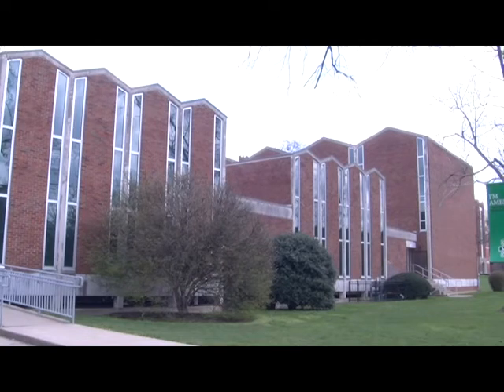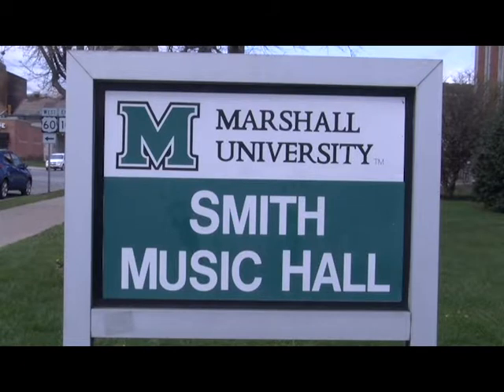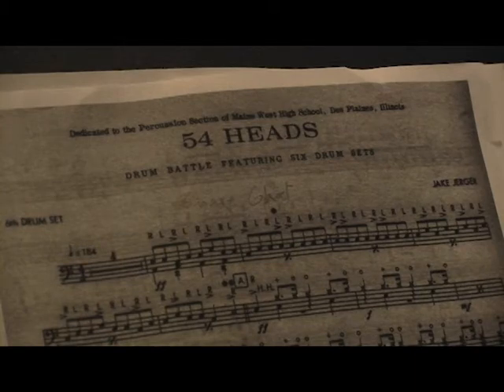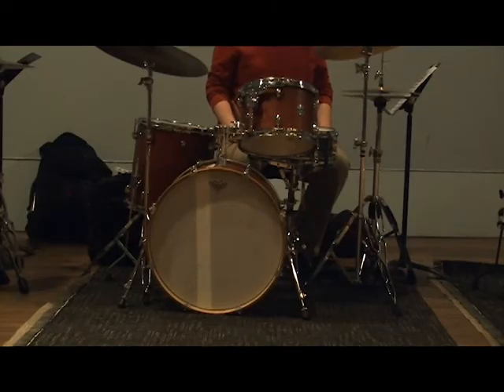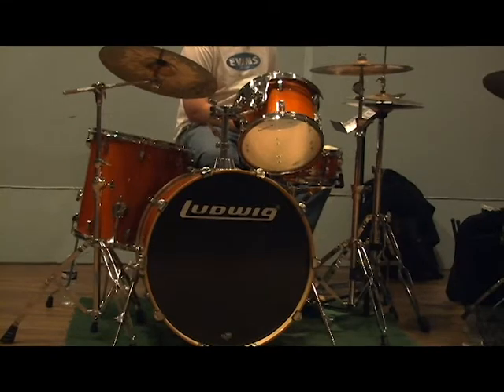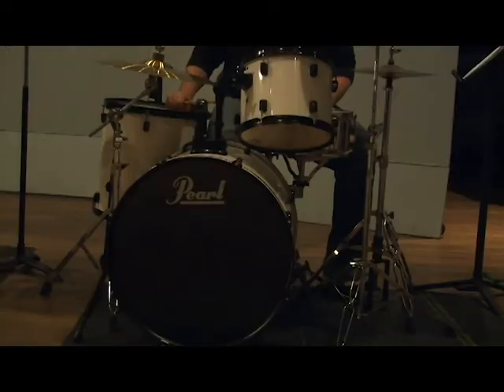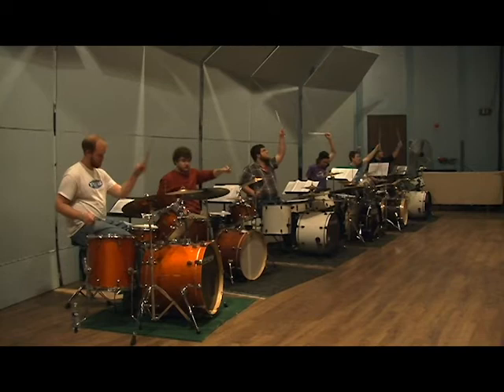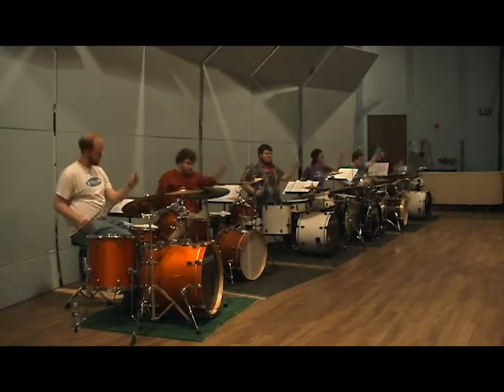MU Percussion Ensemble Drum Set